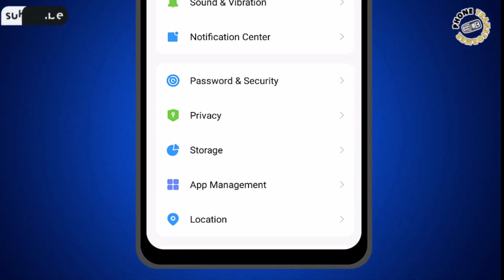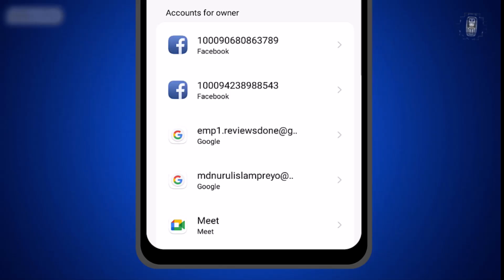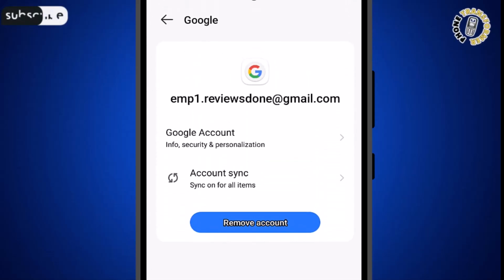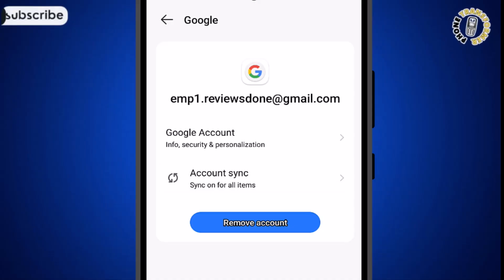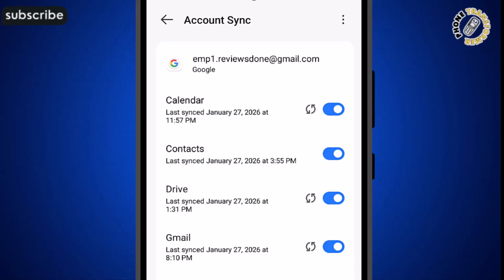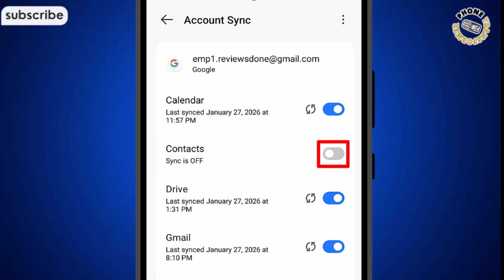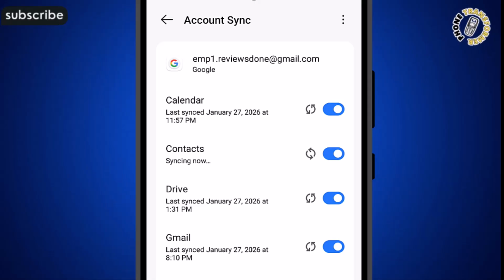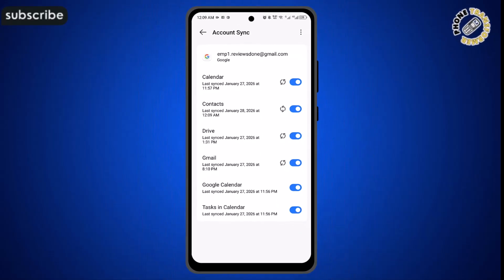How to Back Up Contacts on Android | Step-by-Step Guide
📝 This video provides a complete, step-by-step tutorial on how to back up contacts on Android to your Google account. I'll guide you through the exact settings you need to access to ensure your contacts are safely synchronized and stored in the cloud. By following this process, you can protect your important contacts from being lost and avoid annoying missing contact alerts. The method shown manages your accounts and data syncing directly from your phone's settings app. This essential backup keeps your address book secure and accessible across all your devices.

⏱️ -- TIMESTAMPS --
0:00 - Introduction & Video Purpose
0:12 - Step 1: Open Your Settings App
0:22 - Step 2: Tap Users and Accounts
0:29 - Step 3: Choose Your Google Account
0:38 - Step 4: Tap on Account Sync
0:47 - Step 5: Toggle On Contacts Backup